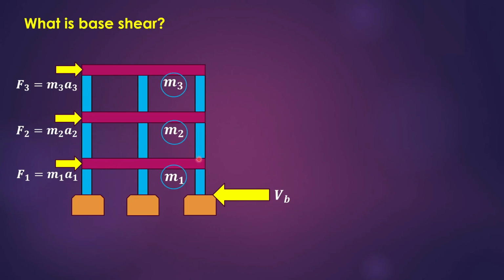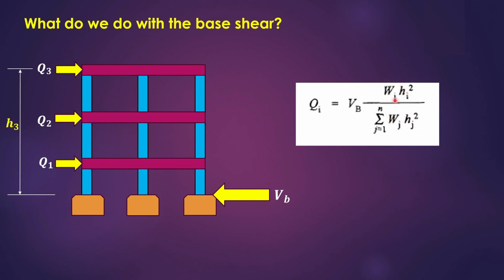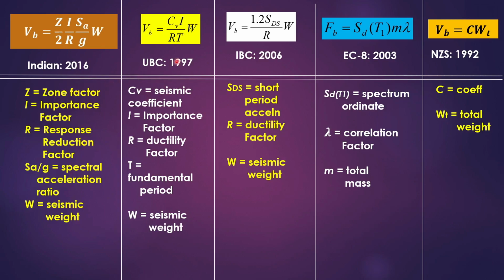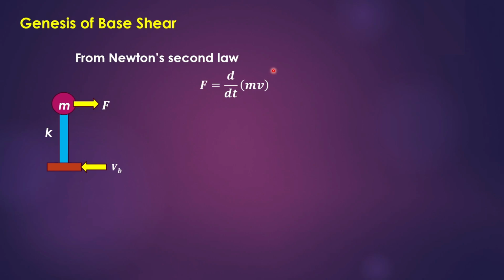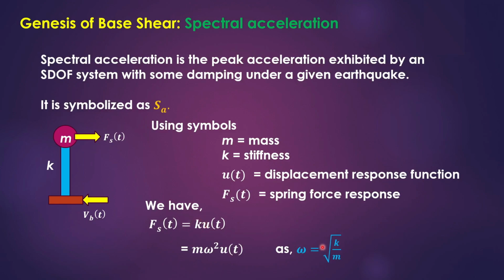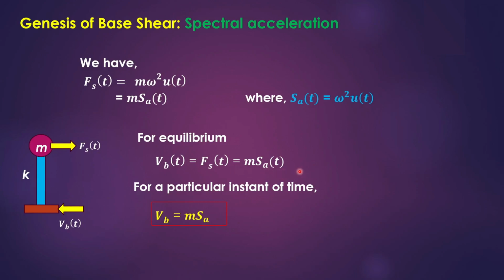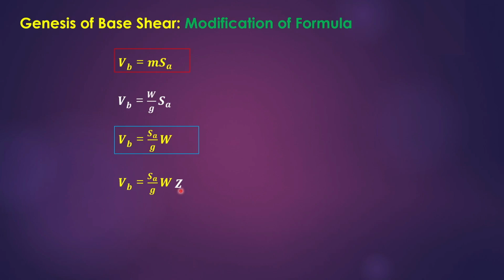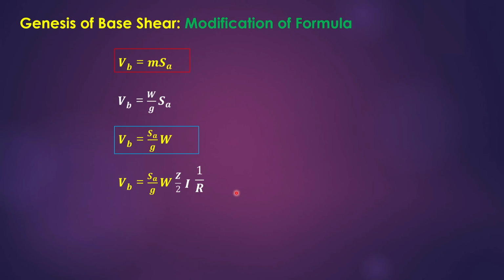Genesis of Base Shear Formula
Video Eq 3: This discusses how the base shear formulae in seismic codes are arrived at.